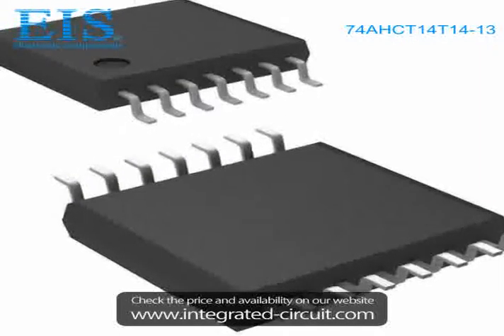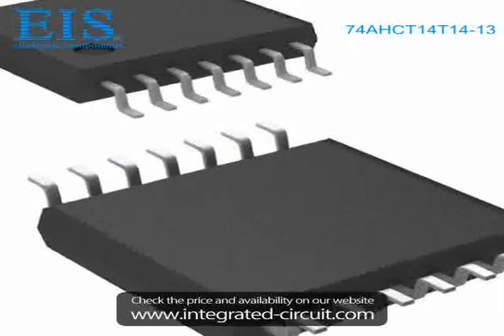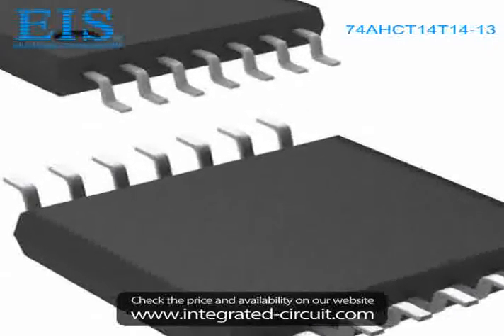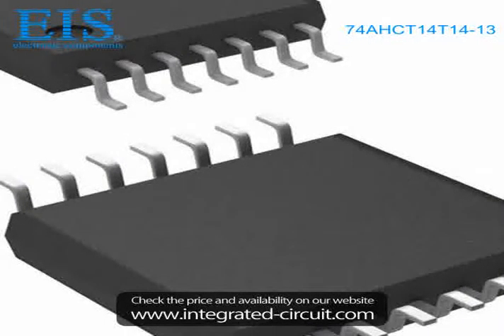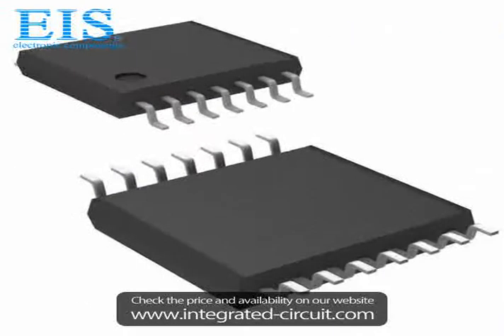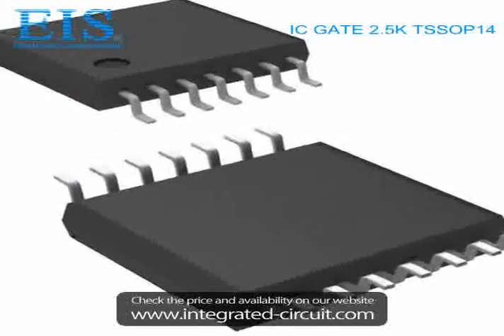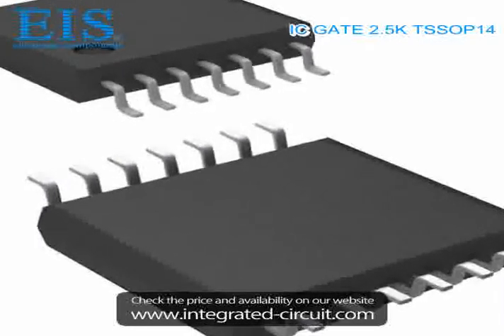Sell 74AHCT14T14-13 of Diodes Incorporated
We have the stocks of 74AHCT14T14-13 with a very best price, we can ship immediately after order.

Manufacturer Part Number: 74AHCT14T14-13
Manufacturer / Brand: Diodes Incorporated
Brief Description: IC GATE 2.5K TSSOP14

You also can download the datasheet of 74AHCT14T14-13 from our